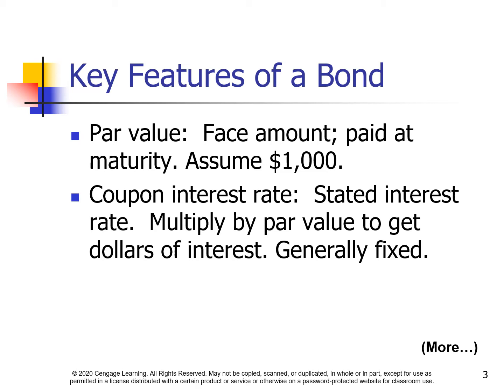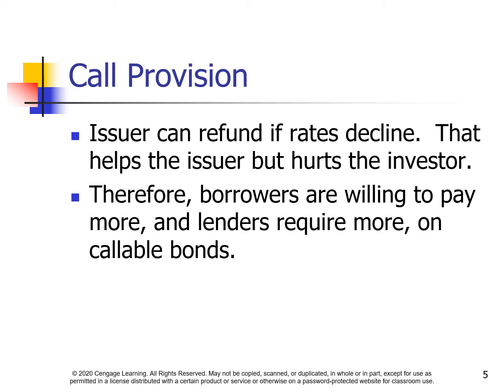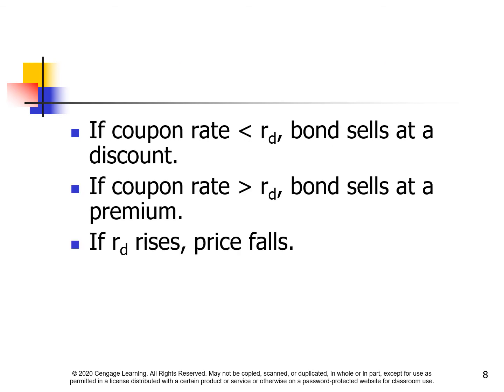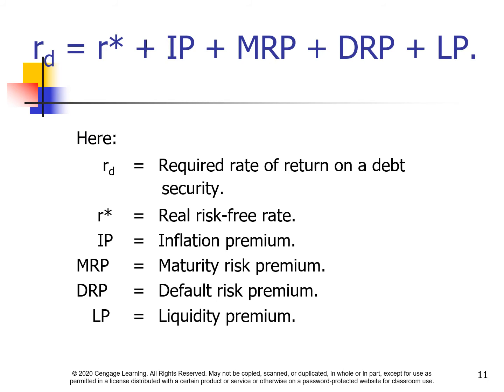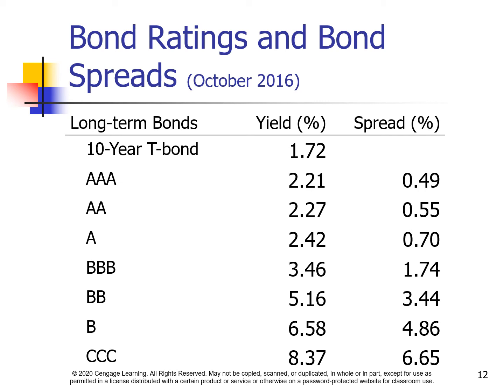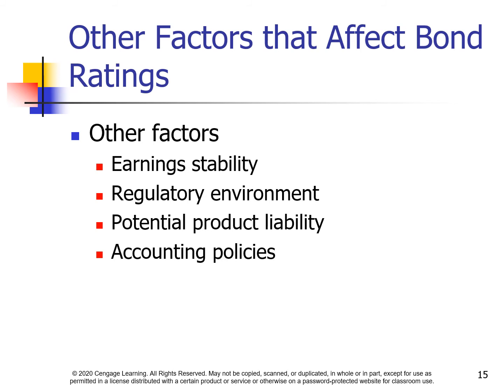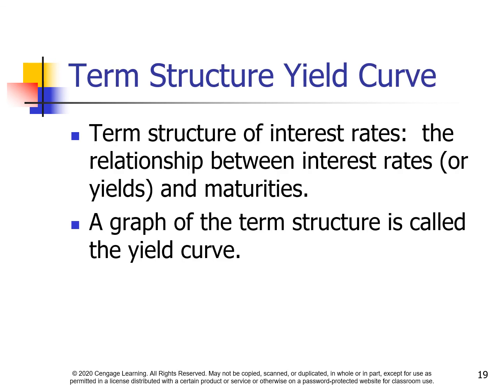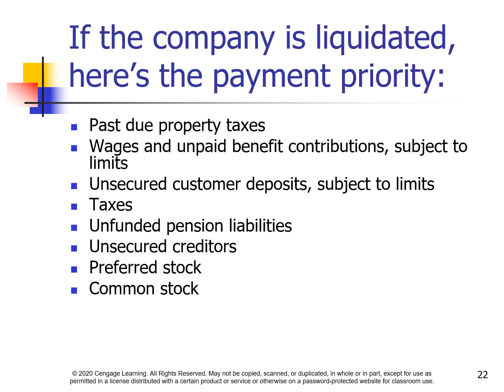Bond Valuation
FINA 6330